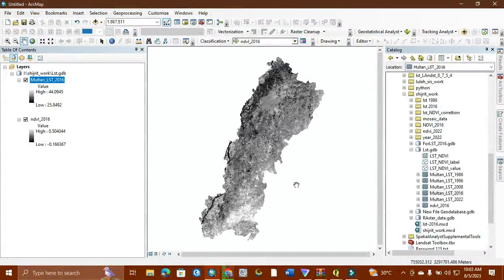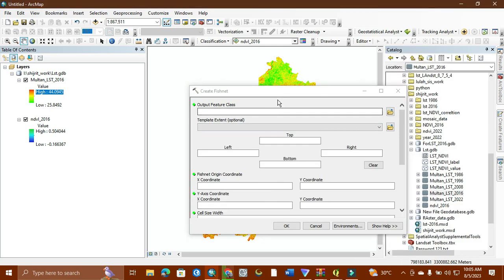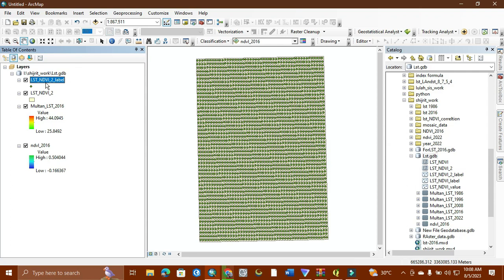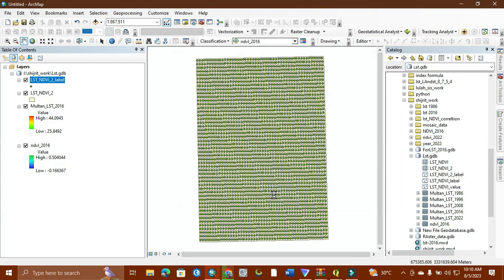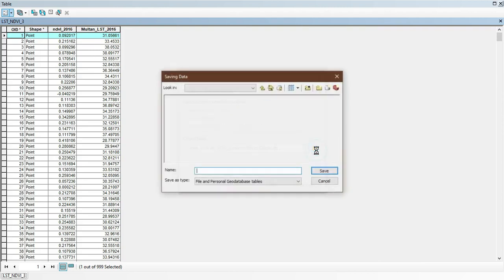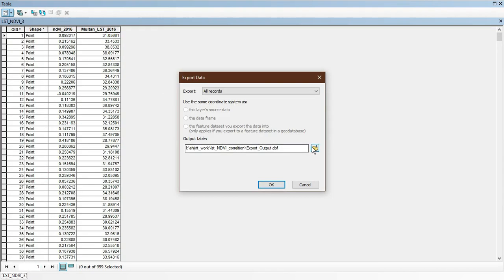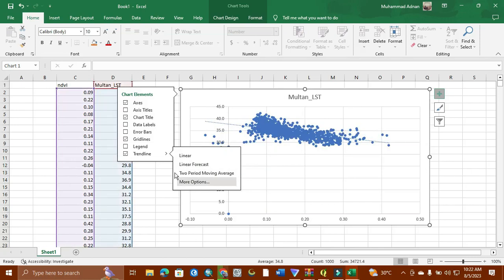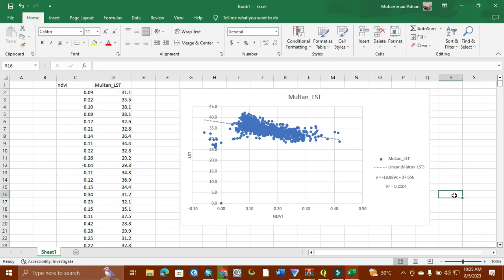correlateion LST NDVI On arcgis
"welcome
to
World Geograsphy With M.Adnan
today tutorial is releted to Correlatedion on arcgis